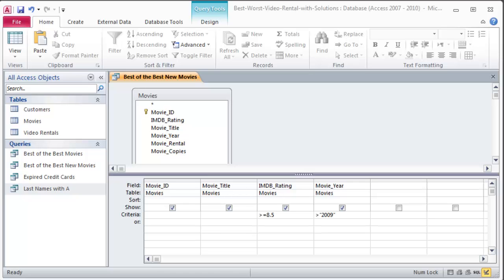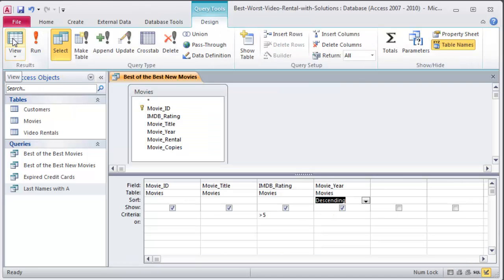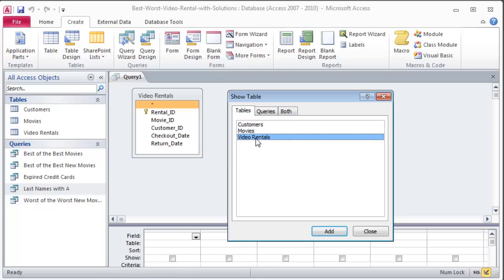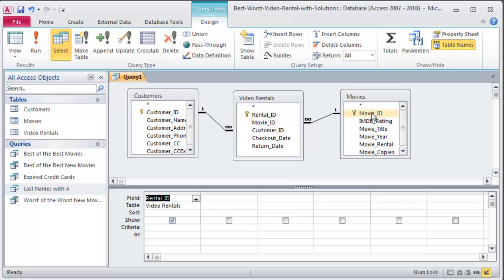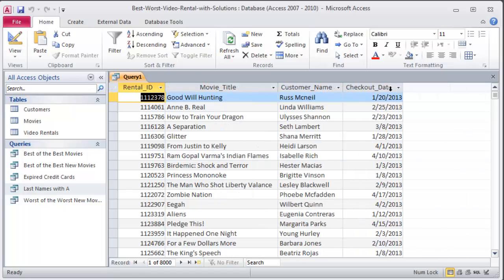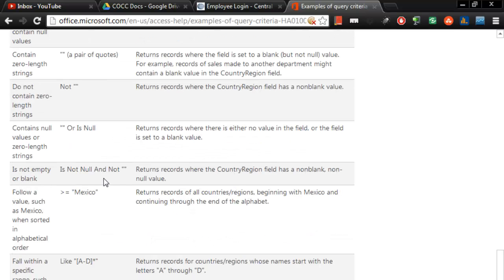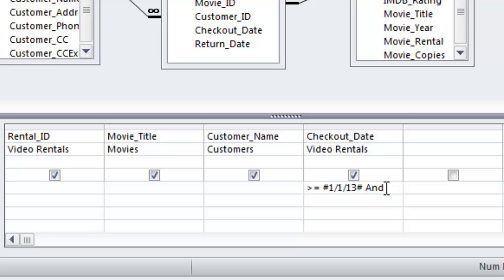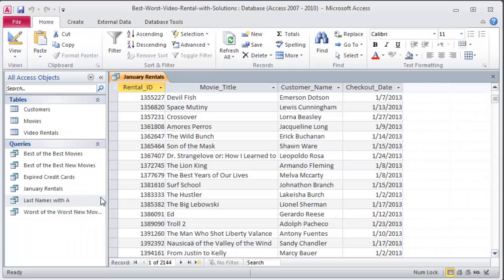Basic Queries for the Access Database Video Rental Store - Part 3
Create basic queries for a small video rental store.